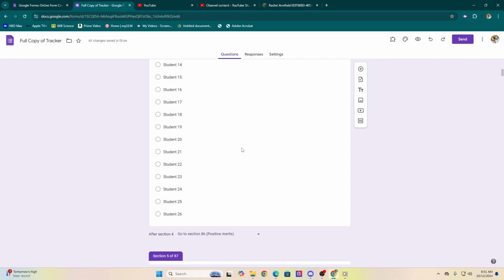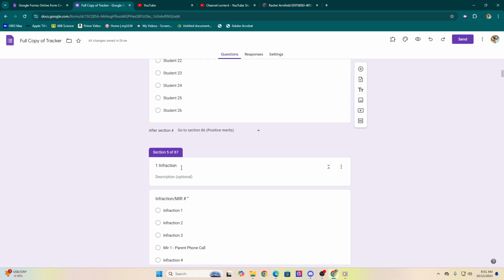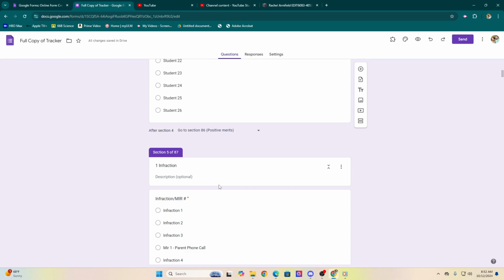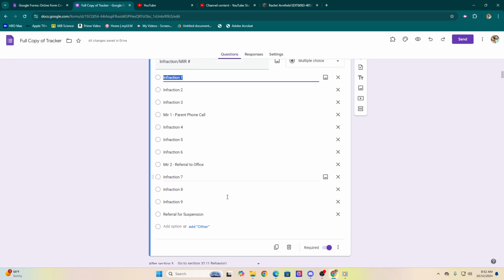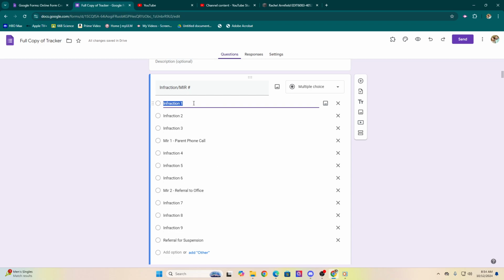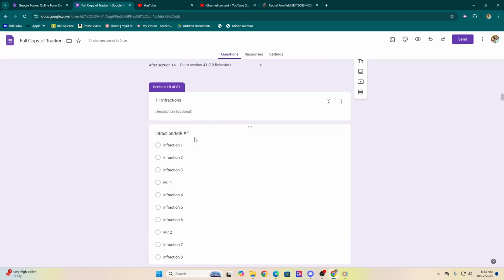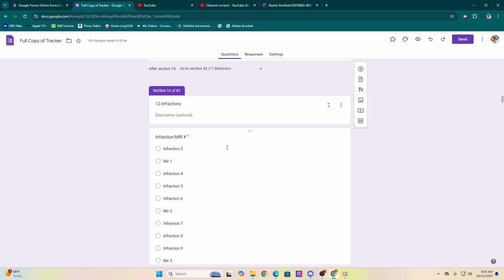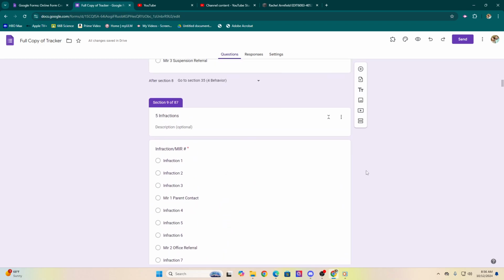Step 2 of Creating a Classroom Behavior Tracker in Google Forms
This section covers the number of infraction sheets you need in your google form and how to add them.